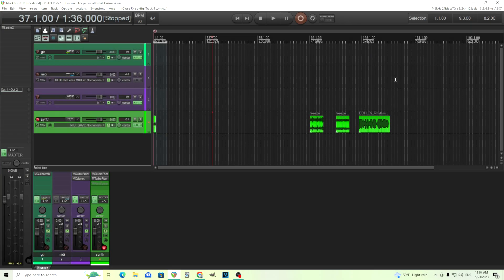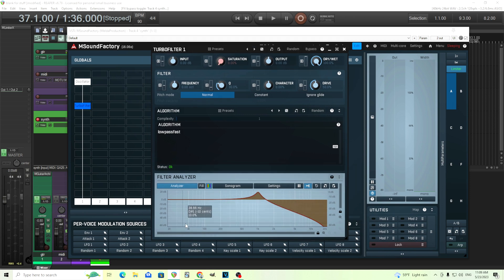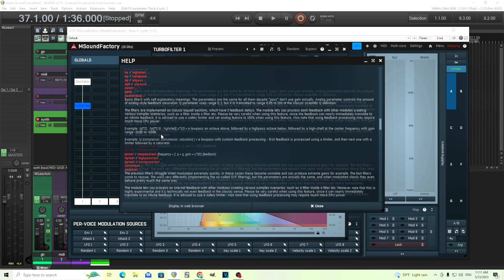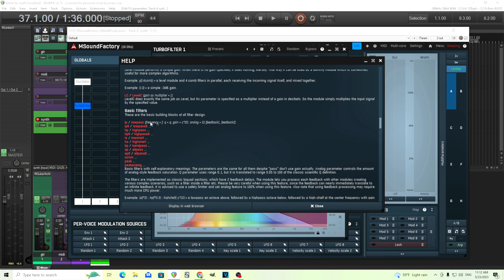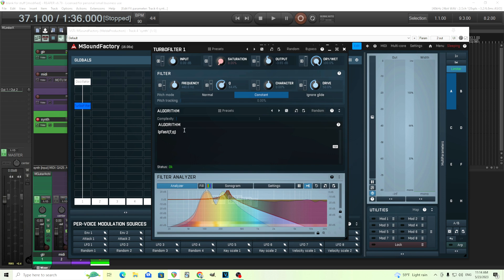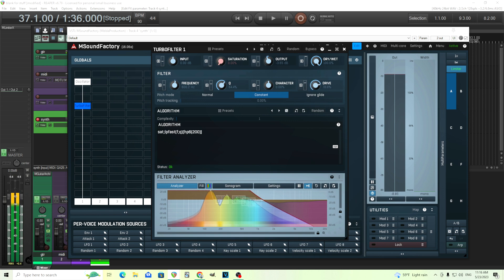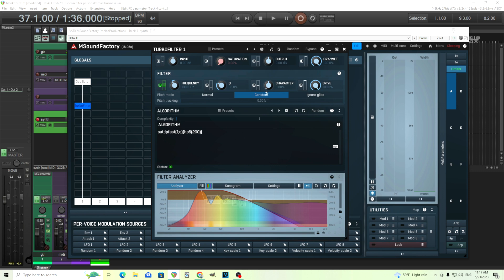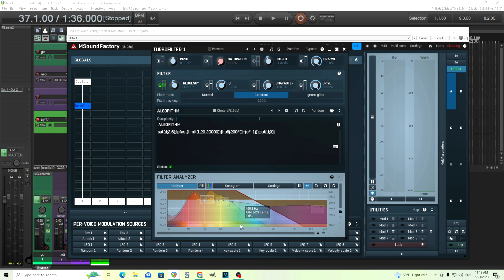MTurboFilter an adjustable filter designer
MTurboFilter is an unreleased plugin and now you have an opportunity to design some filters for it. In this video I'll show you how to create filters, so even if you don't want to submit them, you can create your own interesting unique filters. If you'd like to see me design more filters let me know down below.

00:00 - Intro
01:25 - Basic controls
02:00 - Programming guide
03:26 - Creating a better lowpass filter
08:49 - Adding an envelope for a bass sound
10:19 - Character explanation